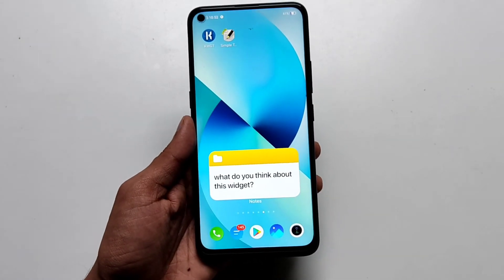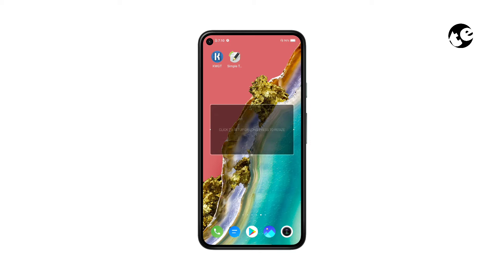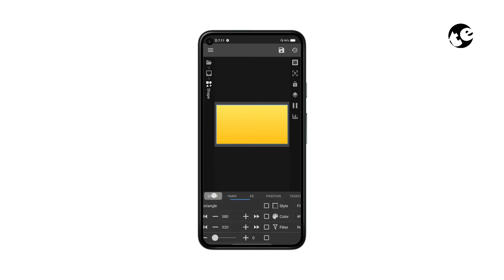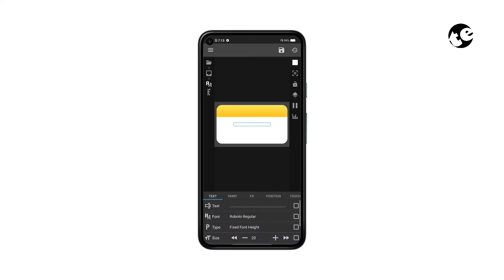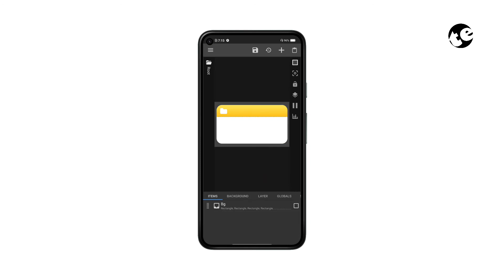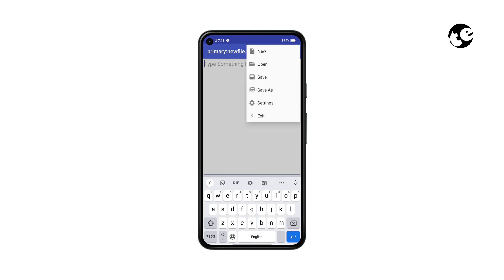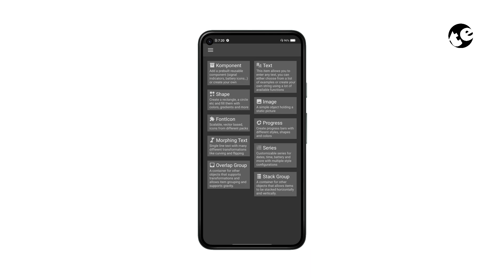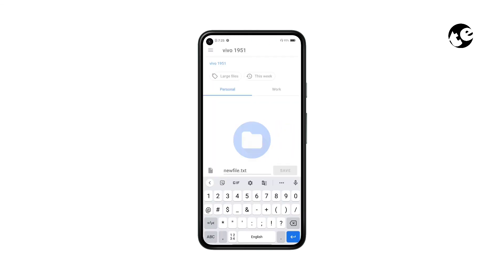[KWGT: Notes Widget Tutorial] How To Make iOS Style Notes Widget on Android With KWGT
Here's how to make iOS style Notes widget on android with the help of KWGT that works as it should- awesome. Great for sticky notes, notes, to-do list or anything text. You can use it as reminder that sticks on your homescreen. Not just looks-wise, this widget works pretty well too.

How to make notes widget in kwgt android,
How to make ios style notes widget in kwgt,
Notes widget kwgt android,
Notes widget kwgt tutorial,
ios widgets for android download,
ios 14 widgets for android download,
ios widgets für android,
ios widgets for android,
ios widgets download for android,
ios 14 widgets kwgt,
ios widgets for kwgt download,
ios 15 widgets for kwgt apk,
ios widget kwgt free,
ios widgets for kwgt apk,
ios 14 widgets for kwgt - iosify,
ios 14 widgets for kwgt apk,
kwgt widget tutorial,
kwgt tutorial,
kwgt pro tutorial,
kwgt tutorial,
kwgt tutorial for android,
kwgt tutorial free,
kwgt tutorial 2021,
kwgt best widgets tutorial,
kwgt tutorial ios 14,
kwgt widget tutorial,
kwgt widget tutorial android
kwgt ios 14 widgets,
ios 15 widgets for kwgt,
ios widgets on android kwgt,
kwgt best widgets ios,
ios widgets for kwgt